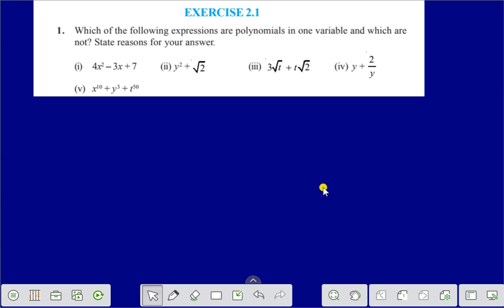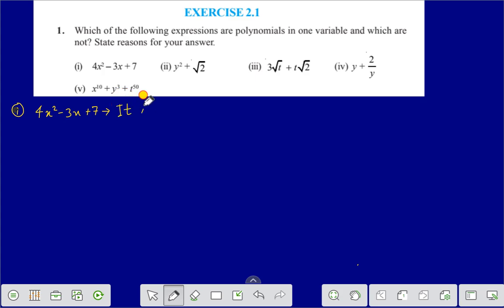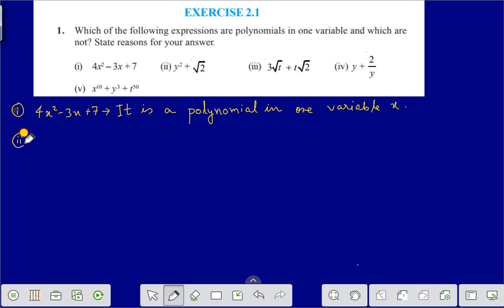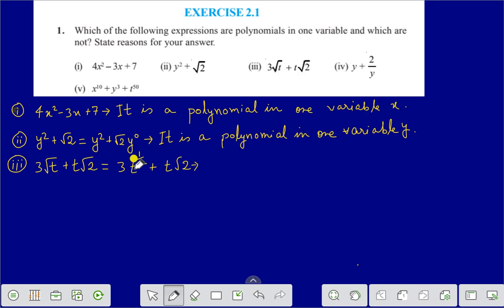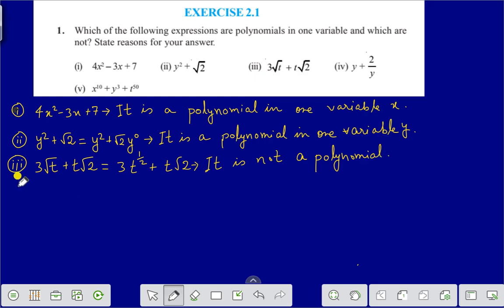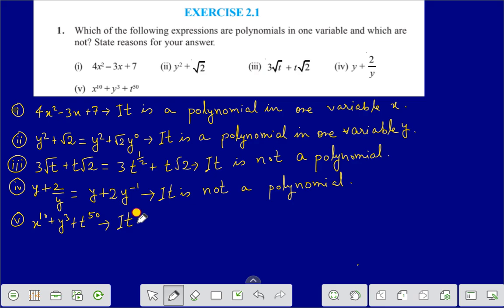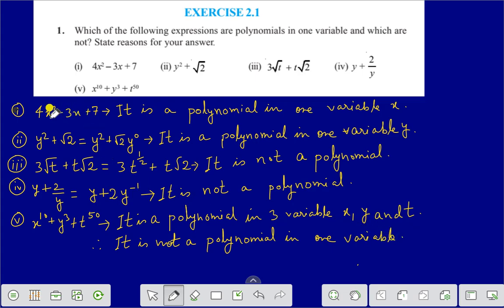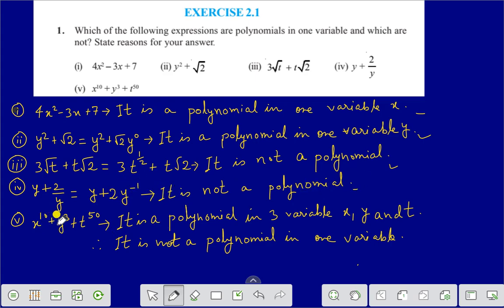EX- 2.1 ,Q.NO- 1 CHAPTER-2,CLASS-9,POLYNOMIALS,,NCERT,CBSE CBSE EDUCARE